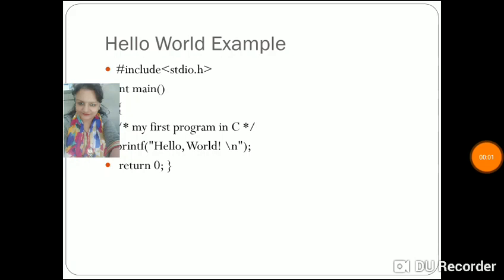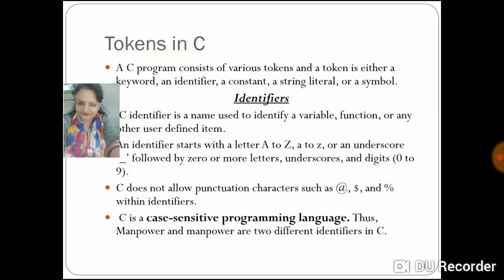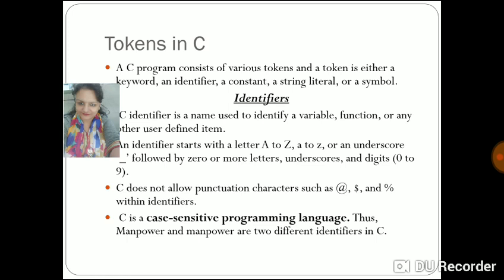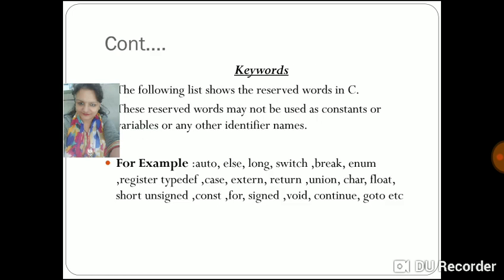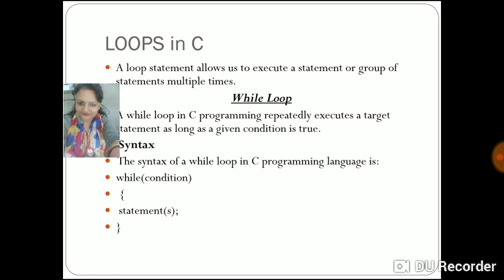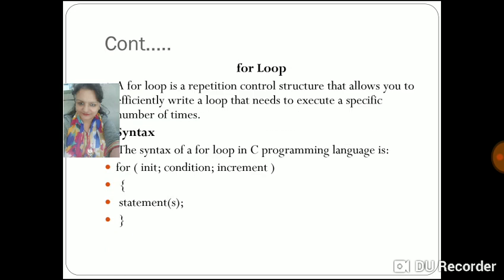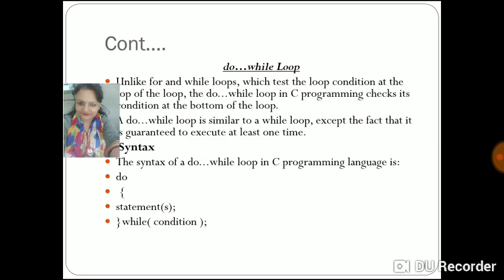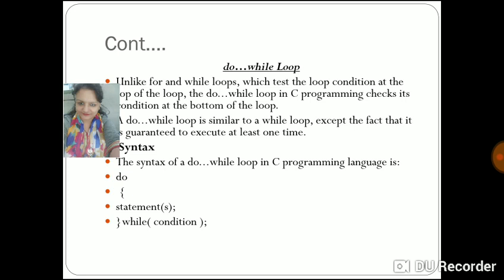C Language (Part II)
Example of program in C,Tokens ,Identifiers, keywords,Loops in C.